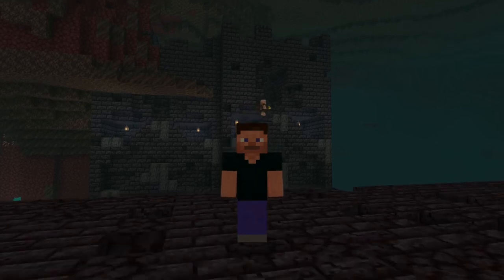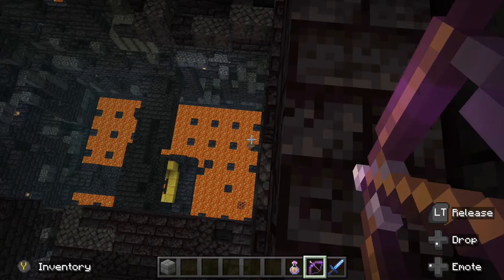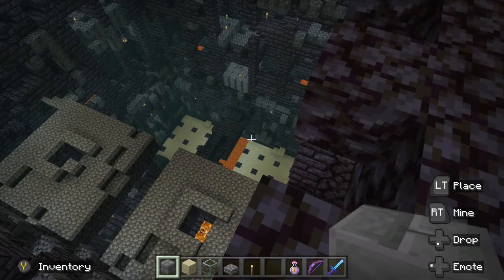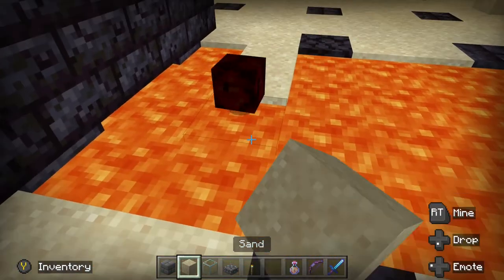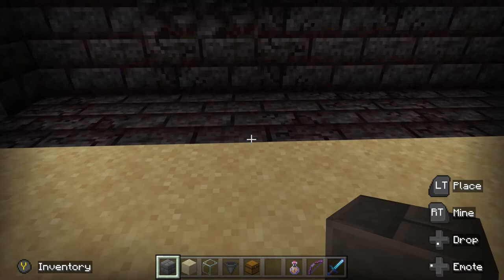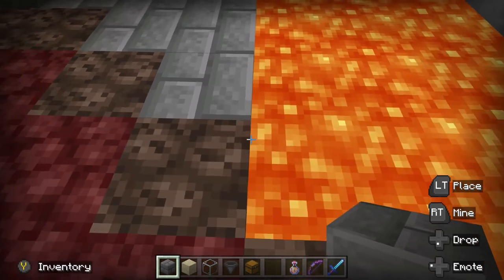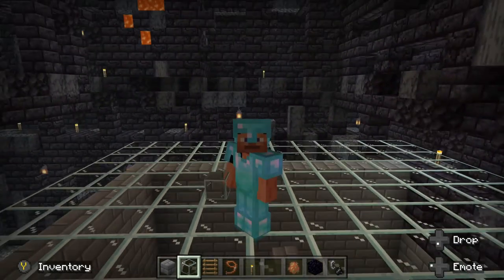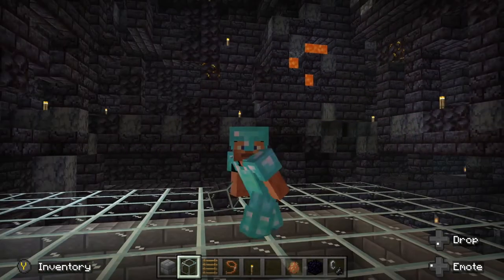Froglight Farm - Magma Spawner Version | Practical Farms | Minecraft Bedrock 1.19 Tutorial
With 1.19 we have some really nice blocks, especially the froglight!  Of course you have to work in the Nether to get them, so it comes with its hazards, but they're totally worth it... right?  With our design producing 27+ stacks of froglights, it is!

Practical Farms is all about learning to build farms that fit your situation depending on how far you are into the game.  You don't always want MEGA FARMS... sometimes you want something more practical that gives you what you need.  If you are new to the game and need a little help figuring that out, let's learn together!

0:00 - Intro
0:56 - Prepping the Bastion
8:10 - Blocking Magma Spawner
9:22 - Building Farm Structure
16:03 - Collection System
18:55 - Powdered Snow Layout
22:07 - Getting Frogs
26:04 - Running Farm
28:01 - Output Rates